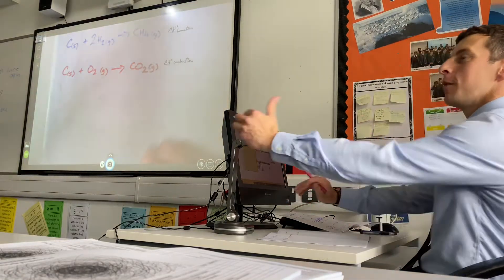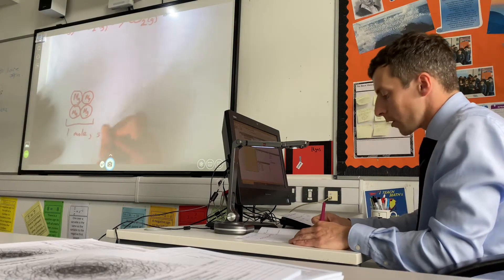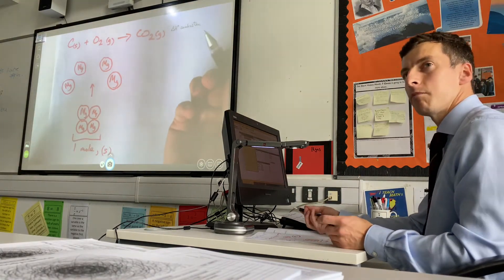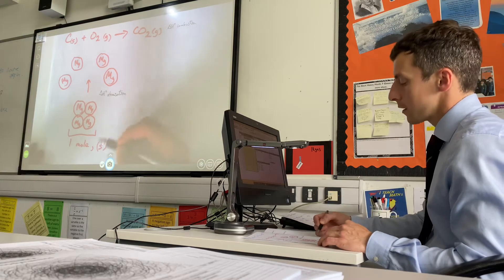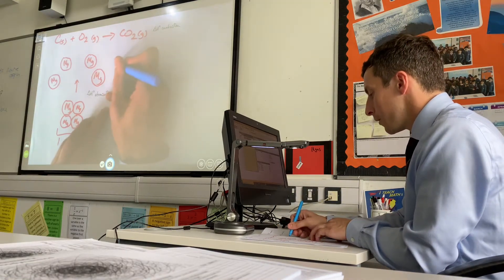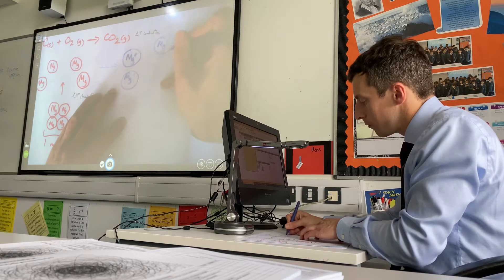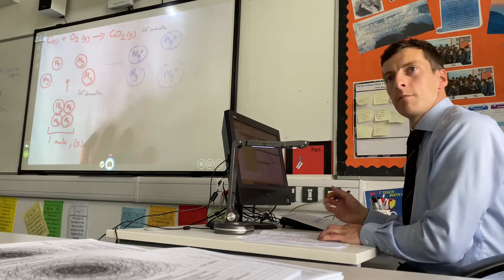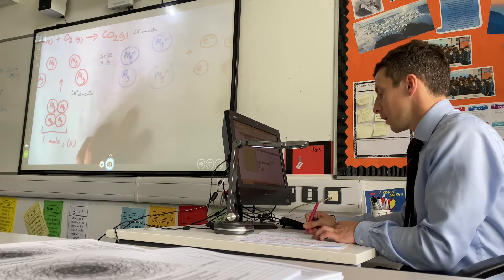A-LEVEL Chemistry - Intro to Thermodynamics part 1.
Dr Davies’s intro to Thermodynamics for Y12